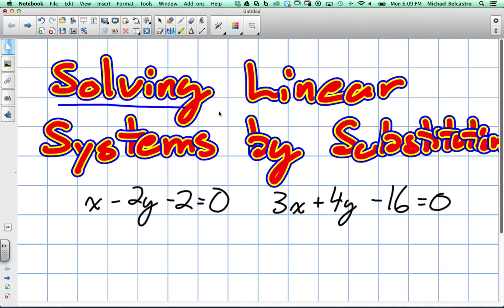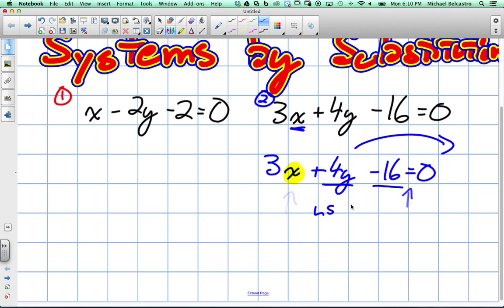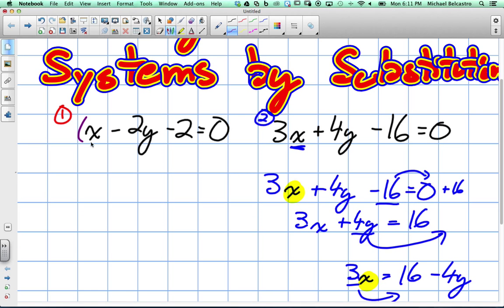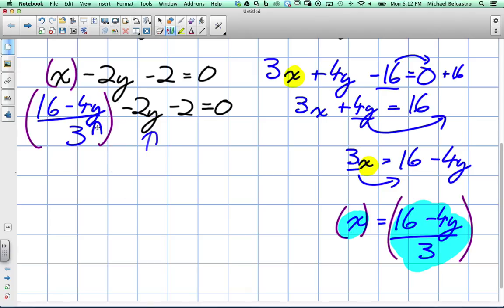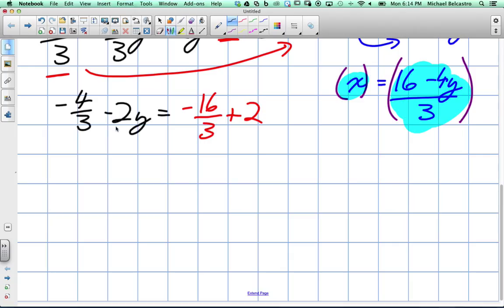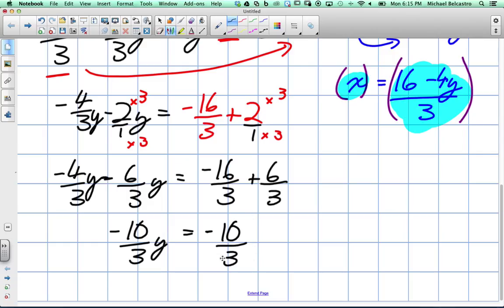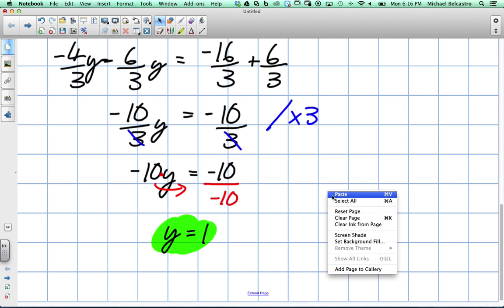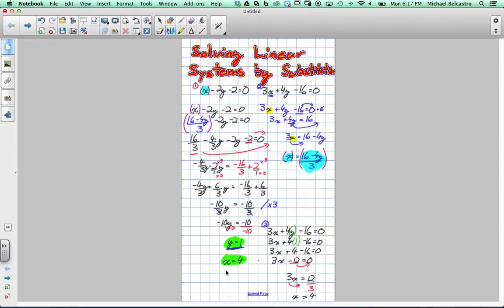Solving Linear Systems by Substitution Grade 10 Academic Lesson 1 2 9 8 14